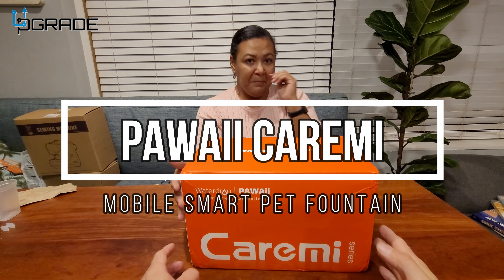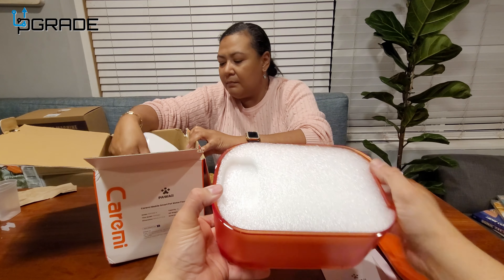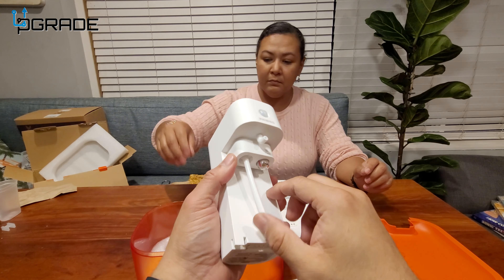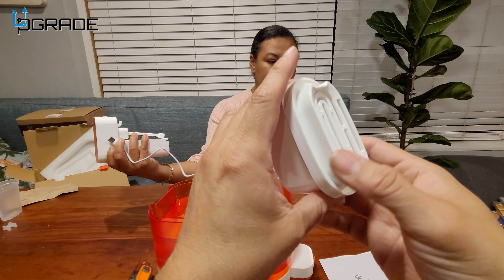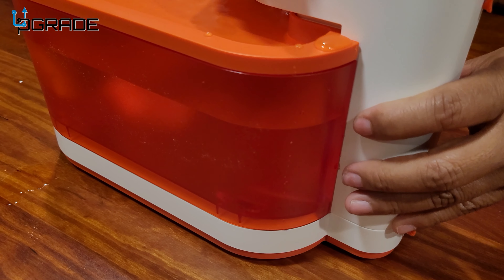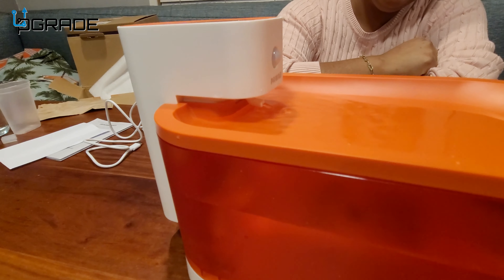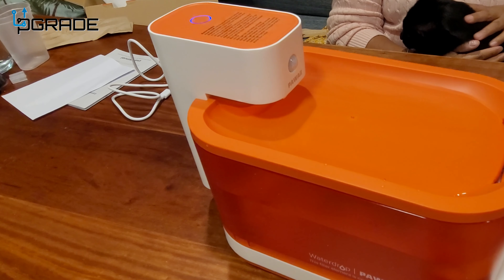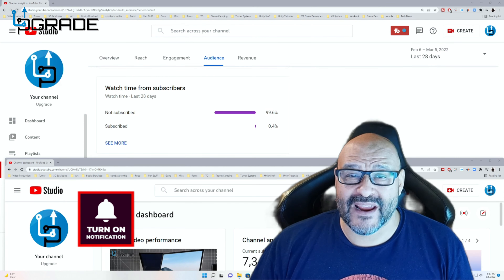PAWAii Caremi Mobile Smart Pet Fountain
10% percent.